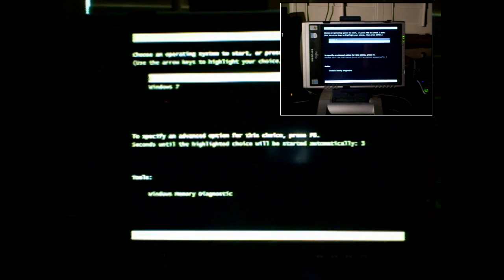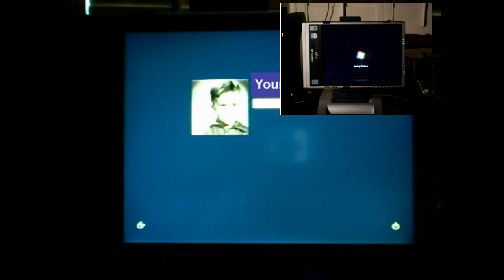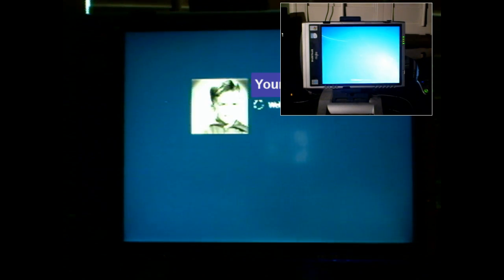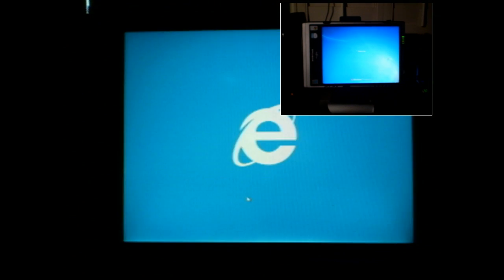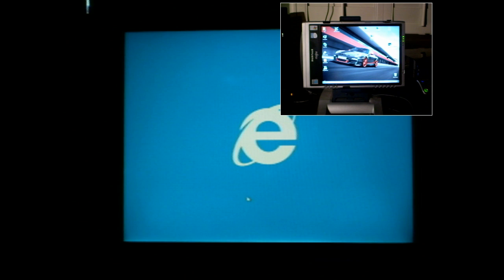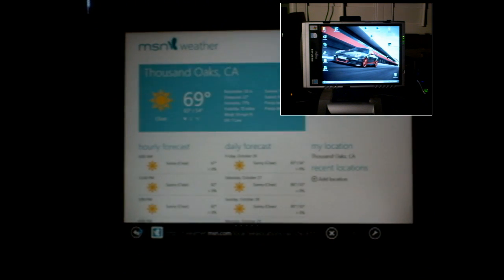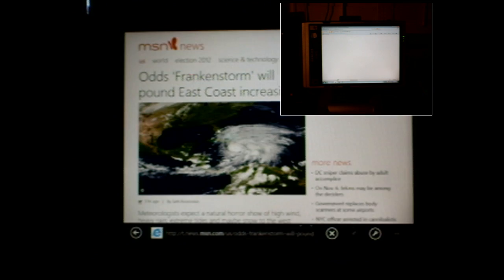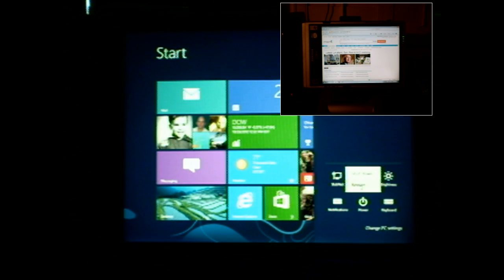Windows 8 vs Windows 7 Speed Test (Old, link to new version)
A head-to-head speed test of Windows 8 vs Windows 7 on a 6 year old Fujitsu tablet.  Both versions of the OS have just the basic drivers loaded along with Microsoft's virus protection.

While not definitive, it appears that Windows 8 is very optimized.  I'm sure there are a ton of technical sites that will give you the details, ad nauseam.  But we're convinced.

We have also tested them on more modern systems (up to Quad-core I7) and the difference in speed is not so visually discernible but it's there.

Of course, this is still a pen-only tablet.  No fingers here. No multi-touch. I wouldn't upgrade a very old pen tablet to use a new operating system that needs the multi-touch capabilities to make the interface flow.  Especially as nice as Windows 8.